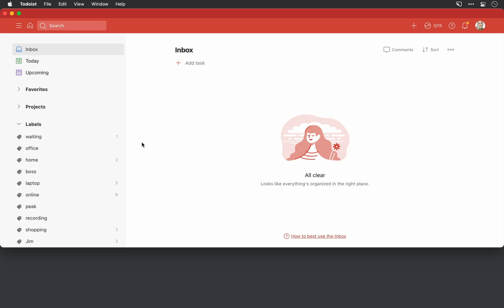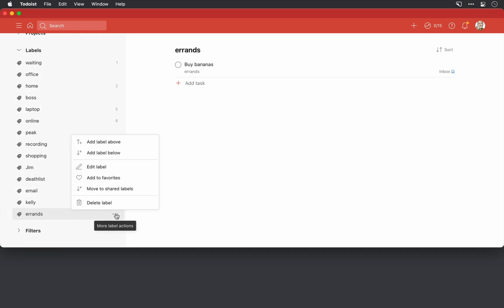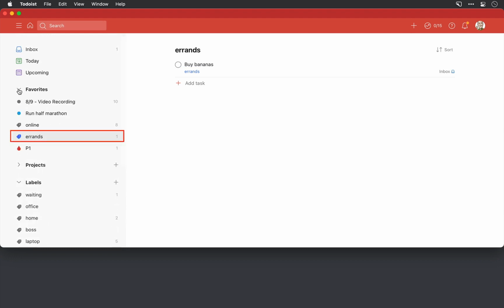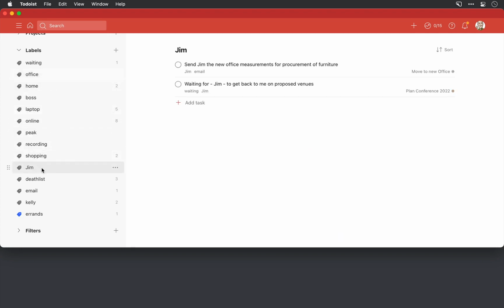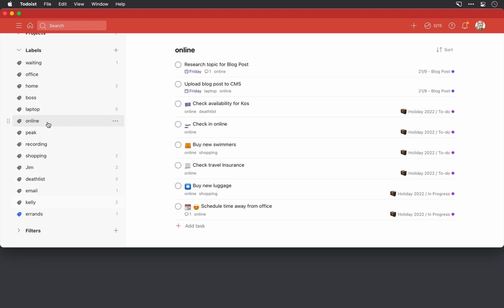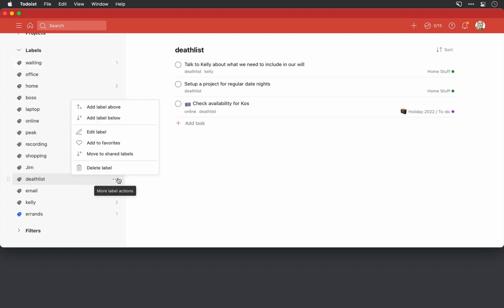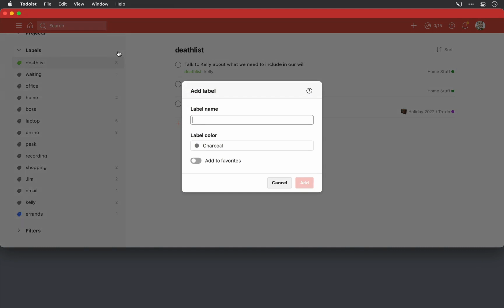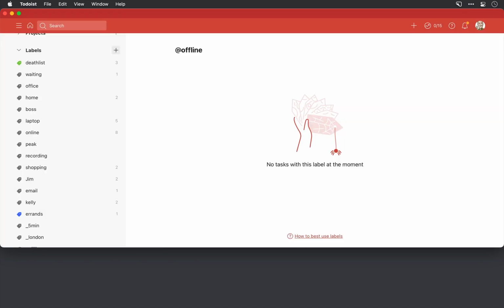Using Labels in Todoist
Want to know why labels are such a cool thing in Todoist? Check out this short video on how to use them to make your Todolists more manageable.